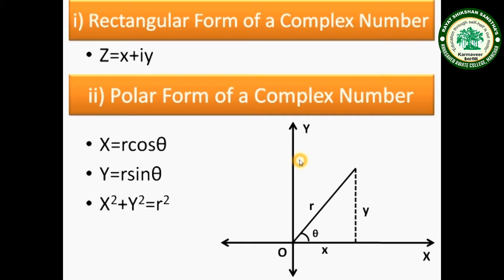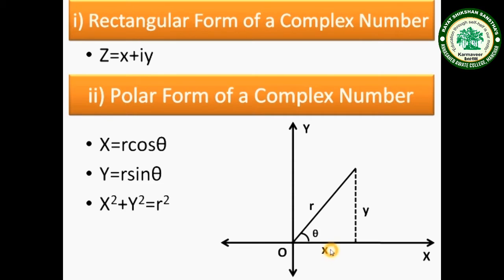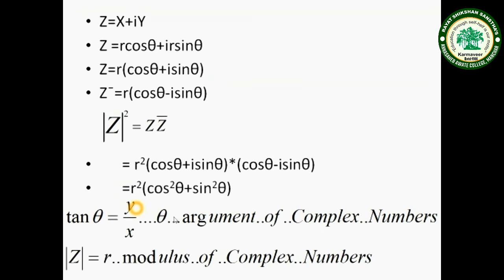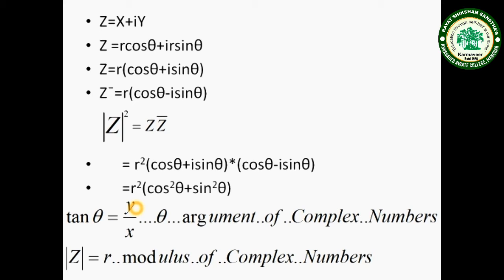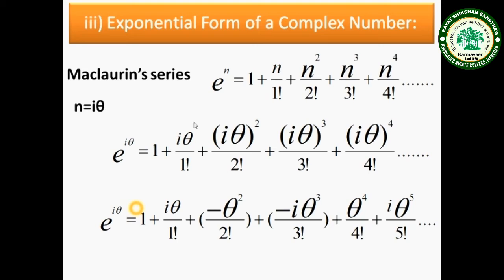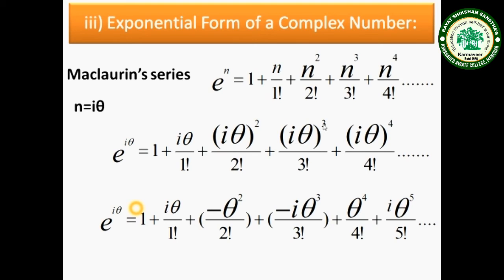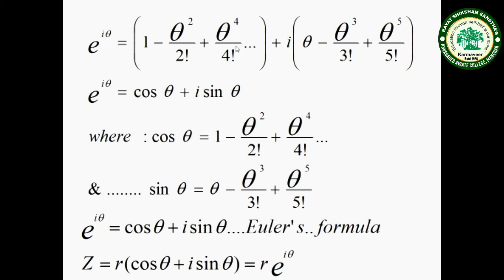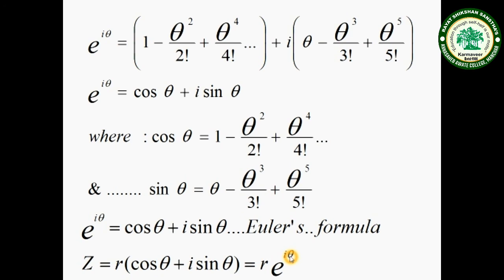SYBSc||Physics || P1 MMP || FORMS OF A COMPLEX NUMBER PART 2 ||PROF.MAHAKAL SHRADDHA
ANNASAHEB AWATE COLLEGE, MANCHAR
VIRTUAL CLASSROOM